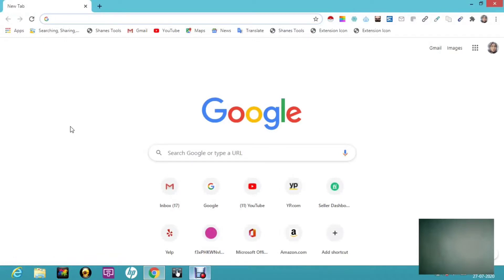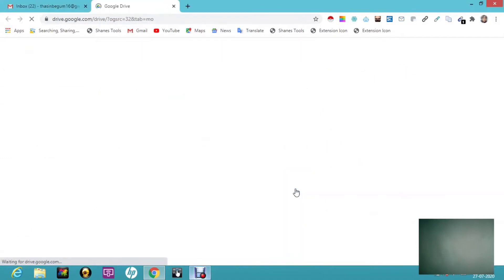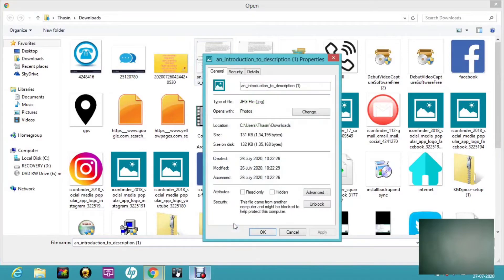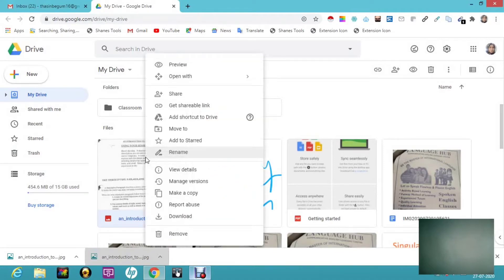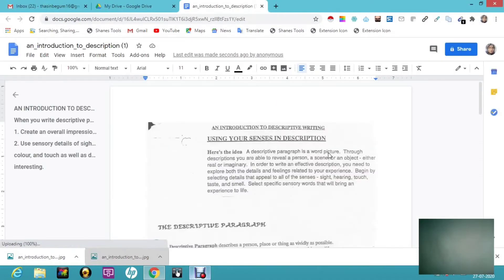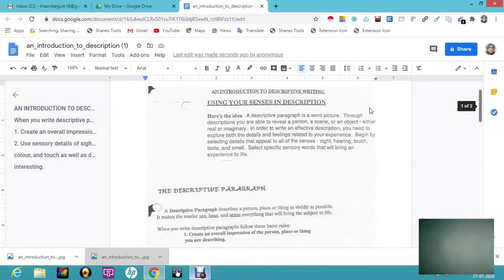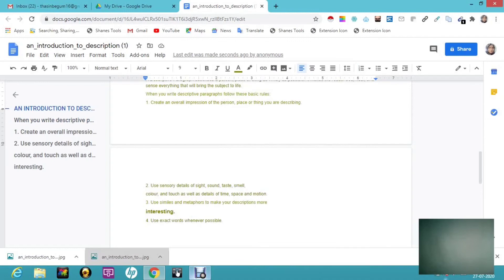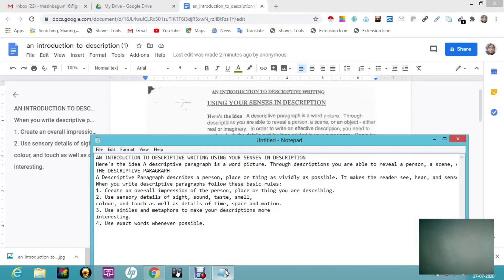Jpg image to word document using Google drive (simple learning and decent earning )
Hi friends ,
Today am here with simple method how you can change image file to editable word document .

(watch above link for method 1 dam easy and enjoy watching it)

(watch above link for method 2 and user friendly enjoy watching it )

Watch it learn explore and grow high

Thaisn Begum